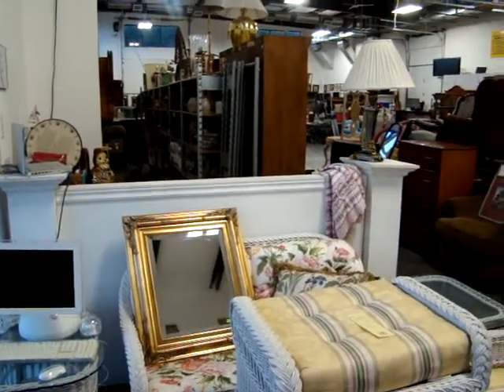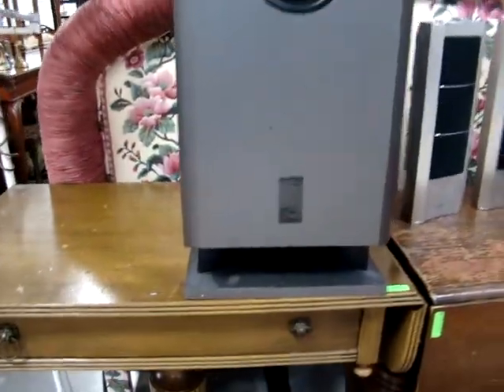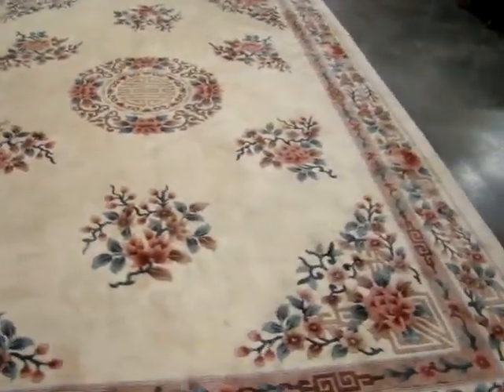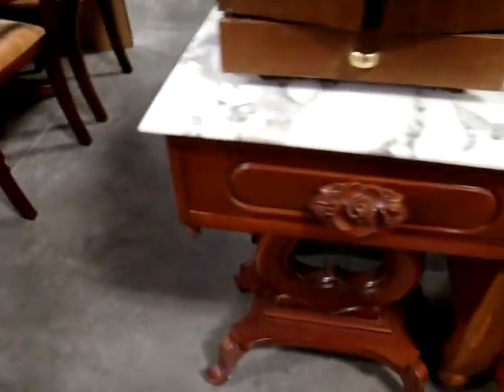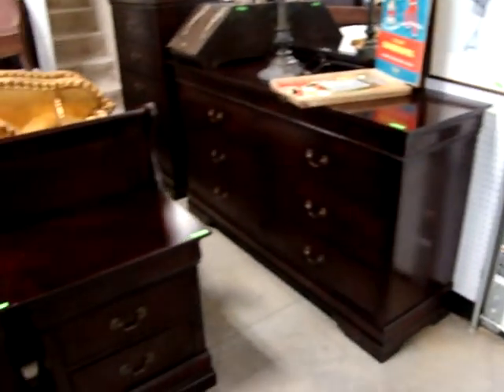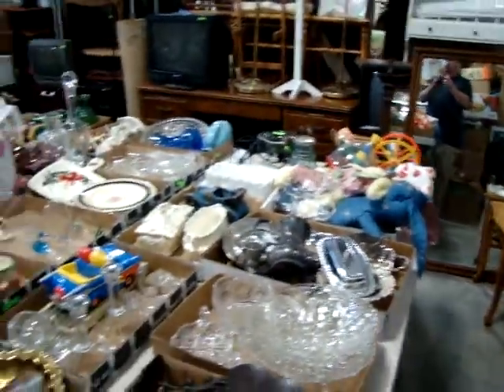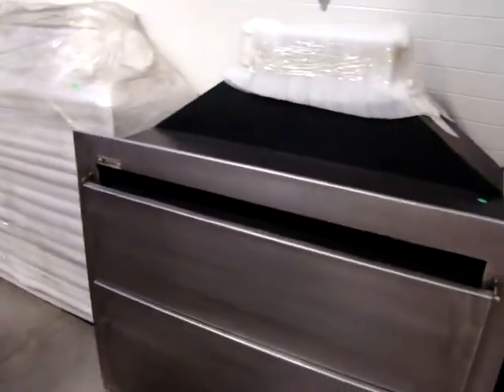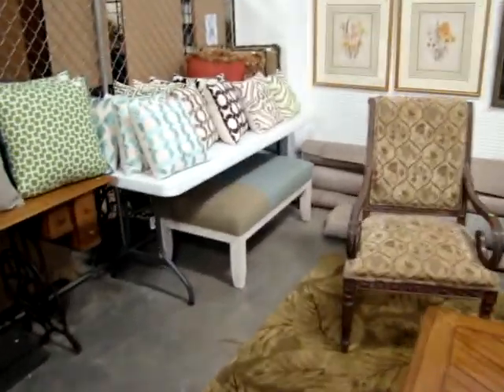Preview Video For Dixon's Auction Wednesday Night 2-8-12 Public Auction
Auctions every Wednesdat starting at 4:00pm